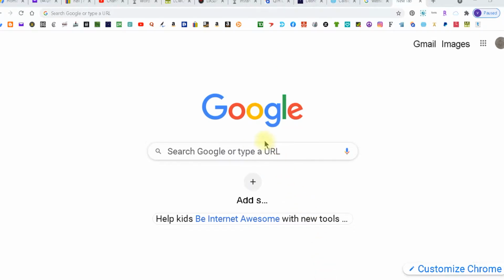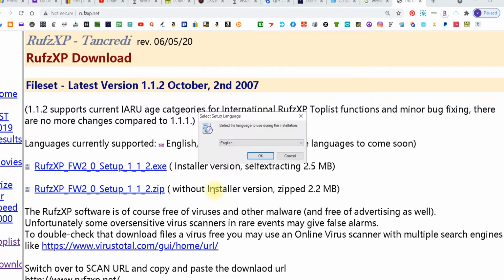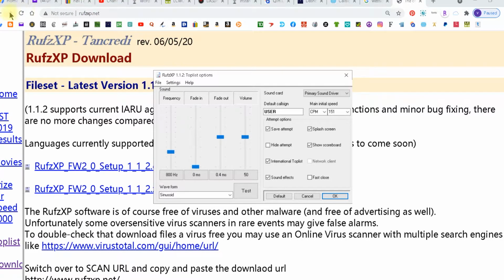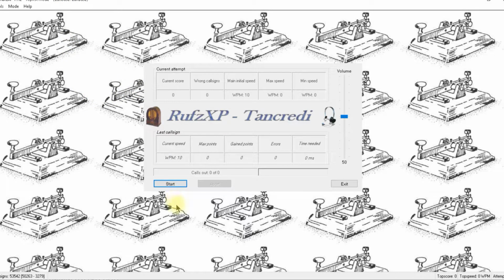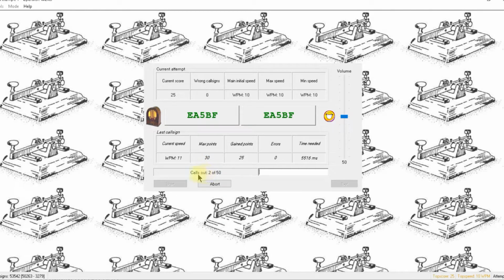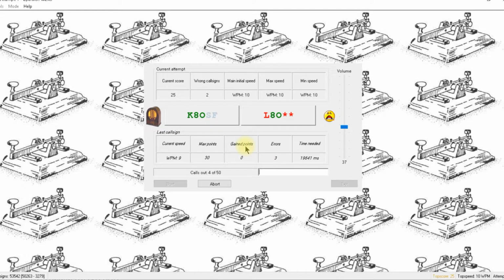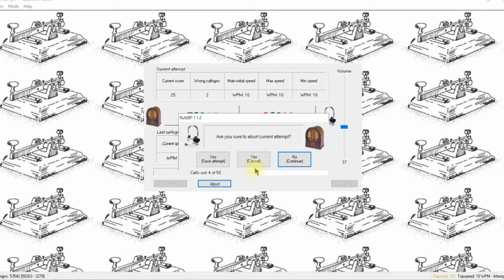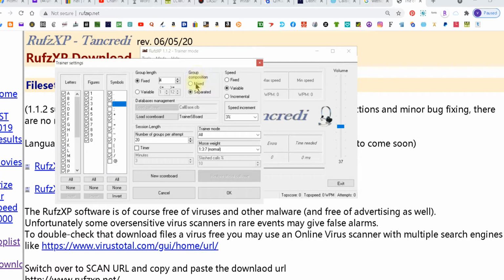IMPROVE ICR WITH RUFZXP / RUFZXP FOR BETTER ICR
To improvew ICR with rufzxp you first have to download and install the program. Then you have to figure it out, this video will help you get started.

Rufzxp for better ICR will improve your callsign, character, and keyboard speed. These are essential in contests or faster WPM QSO's.

If you plan on using rufzxp you will have to get used to faster and improved CW skills. This will serve you in all aspects of CW skills including head copy.

I  use TubeBuddy for Keywords, SEO, titles, and writing the best descriptions. It is a fantastic tool for content creators. Try it for free, use it for free, upgrade when you need more features.